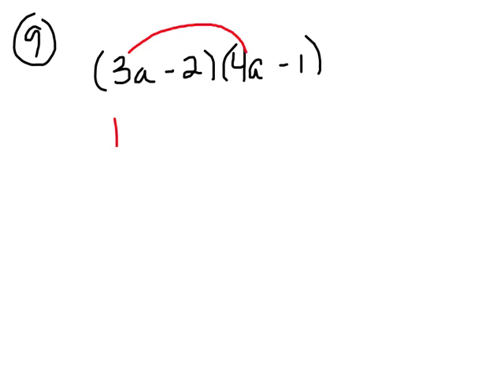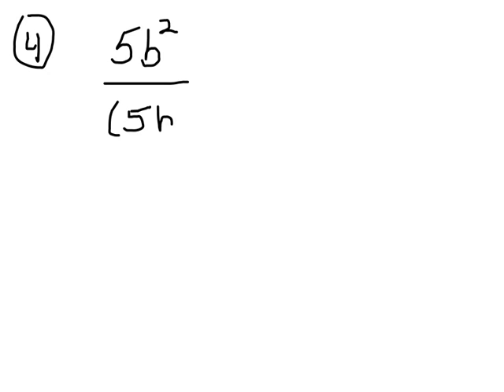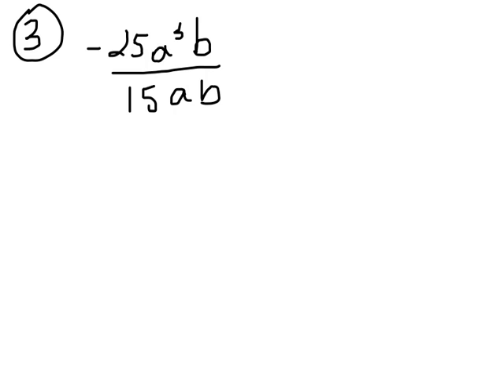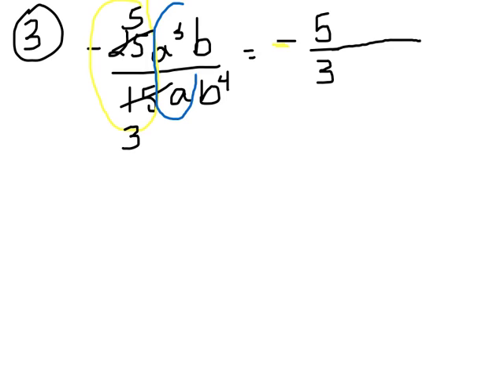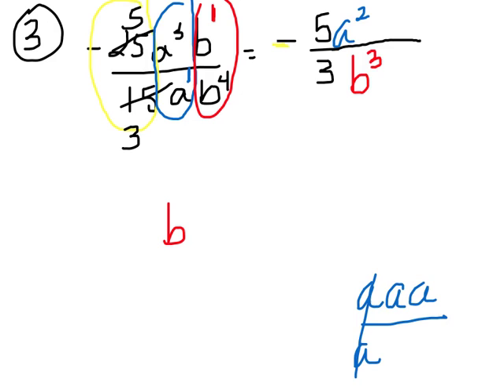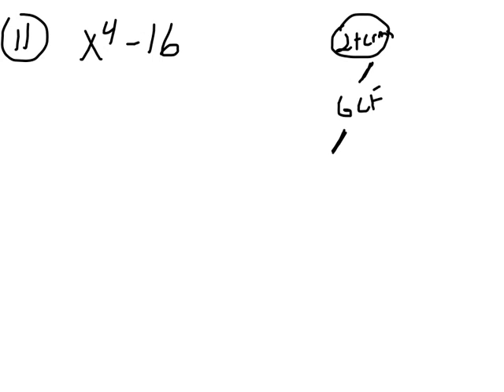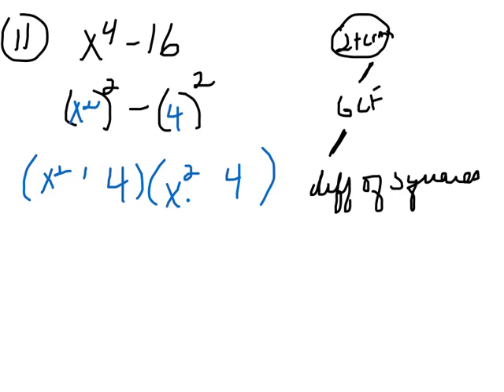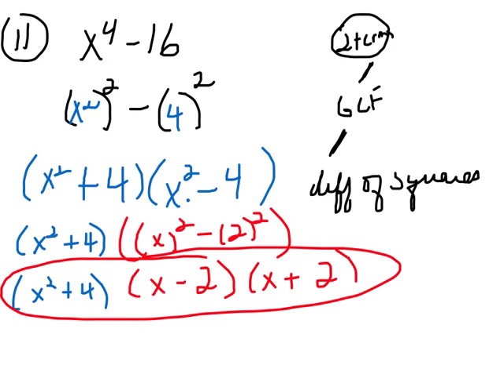Algebra 1 test 5 #9,4,3,11,14